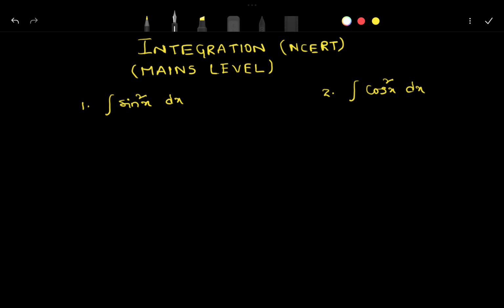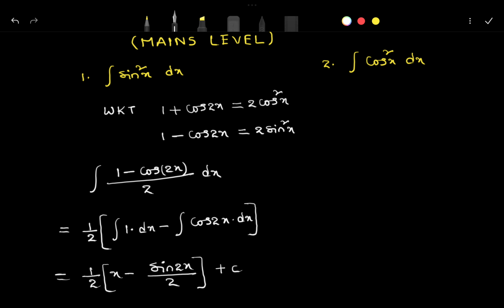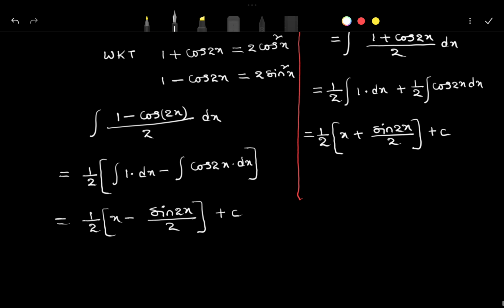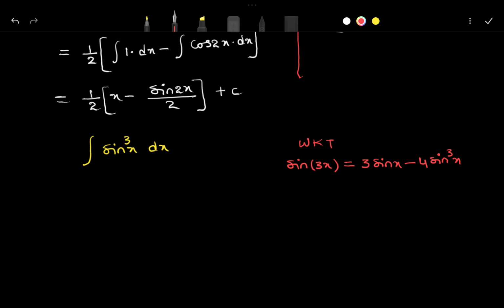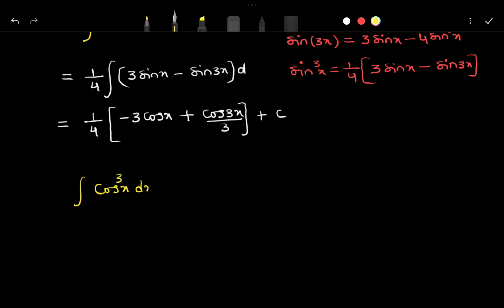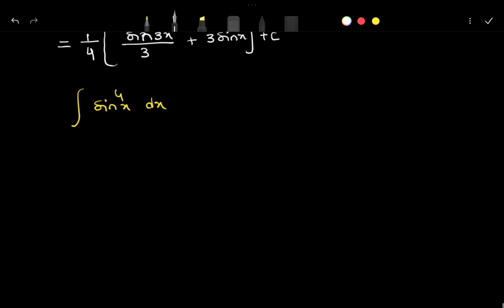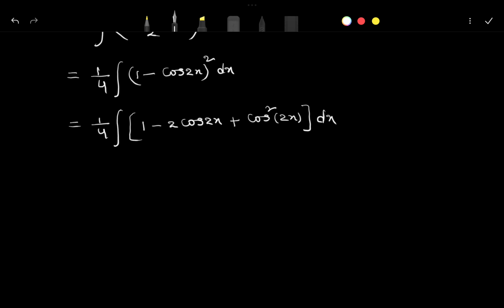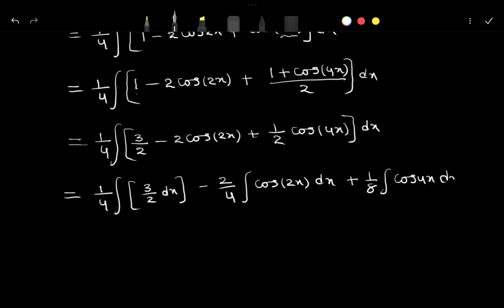INTEGRATION ncert mains and KCET level questions with shortcuts